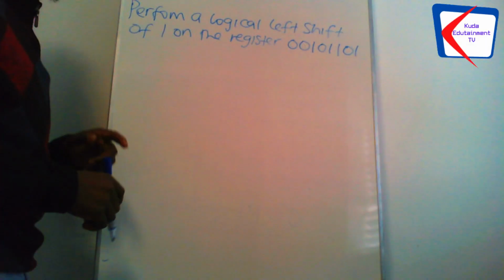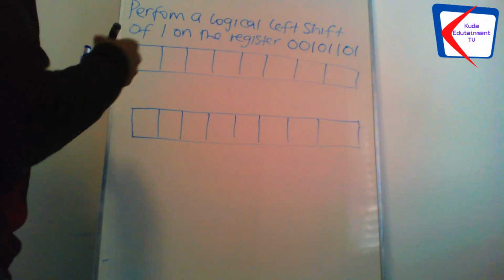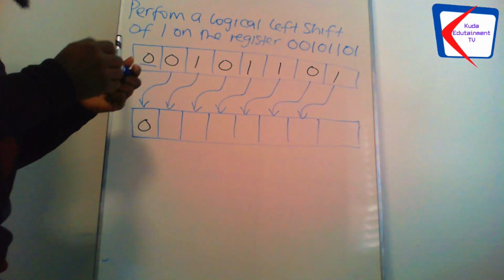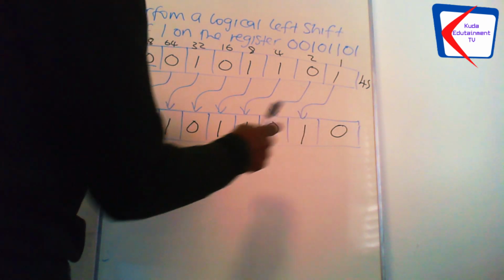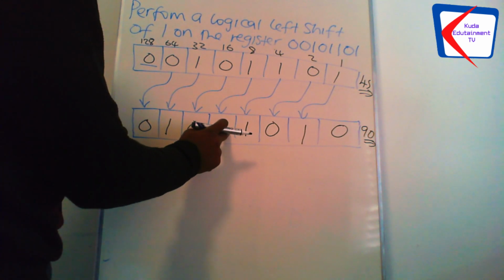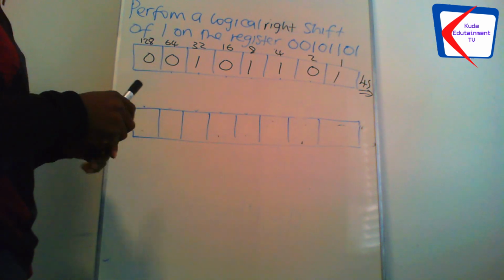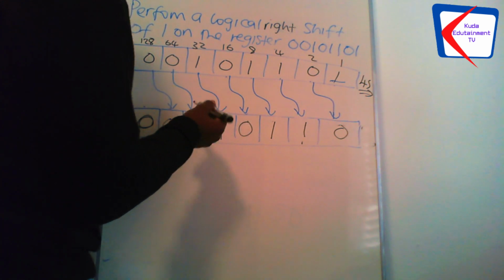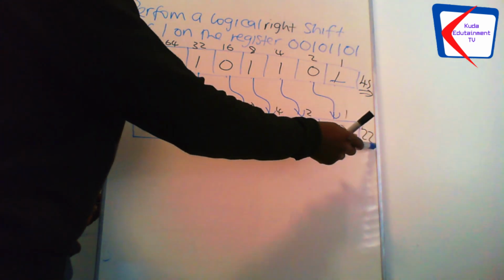How to perform Logical Binary Shifts 01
Welcome to Computer Science IGCSE Cambridge Syllabus Chapter 1 Data Representation. This video is all about Logical Binary Shifts. In this video I am demonstrating how to perform logical binary shifts.  Logical Binary shift is a way of multiplying and dividing unsigned numbers. My channel is mainly pro Computer Science IGCSE - A Level, ICT IGCSE - A Level, ICDL (Computer Literacy), Computer Applications Technology and Computer Studies. Content will always change to suit the current Cambridge Syllabus. The concepts I teach here applies also applies to tertiary ICT, Computer Science, Information Systems modules etc.  In the next video we will be Logical Binary Shifts 02.